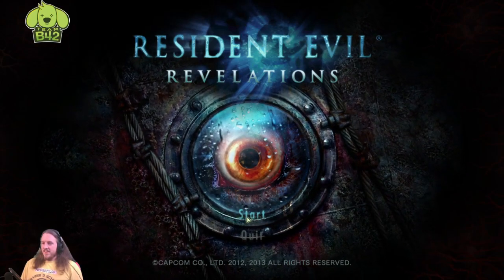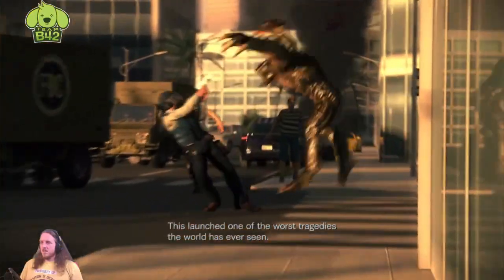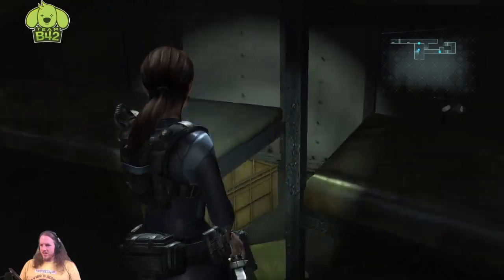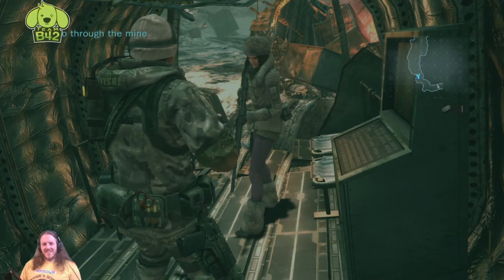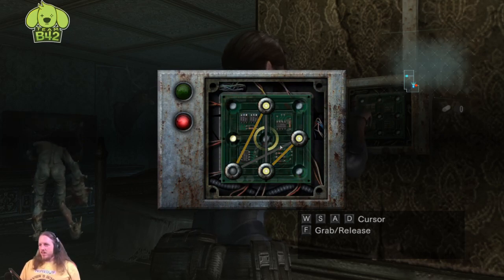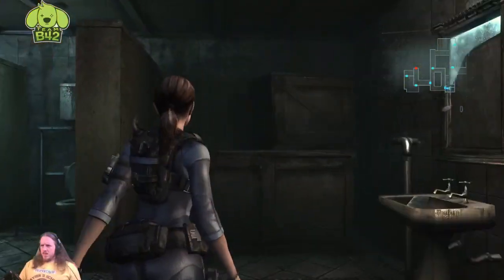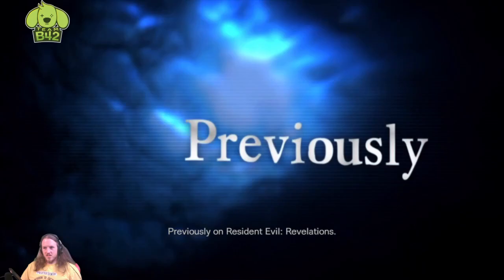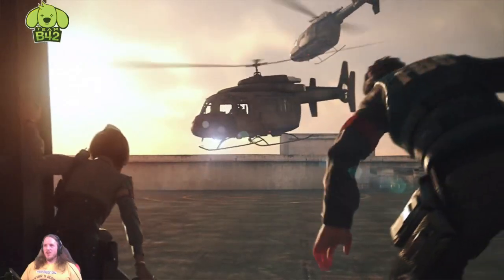Let the Revelations begin